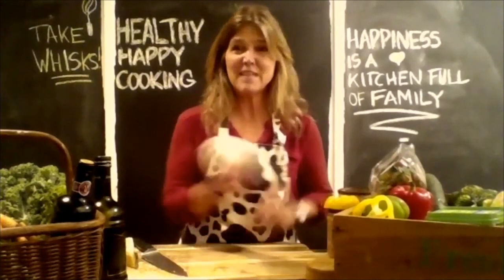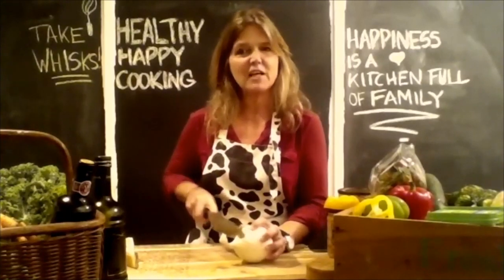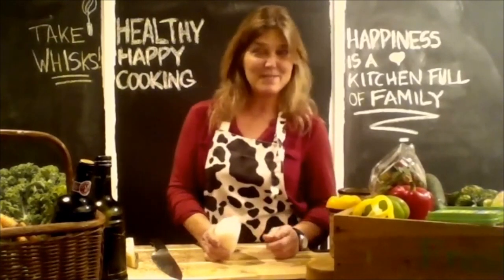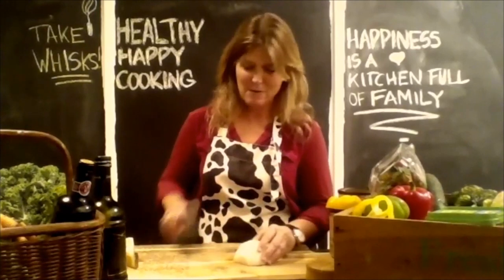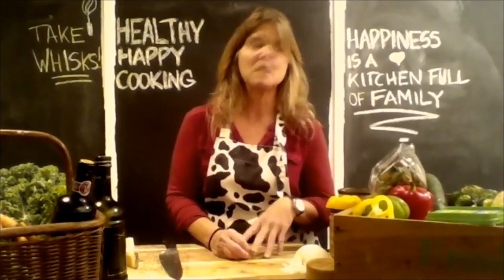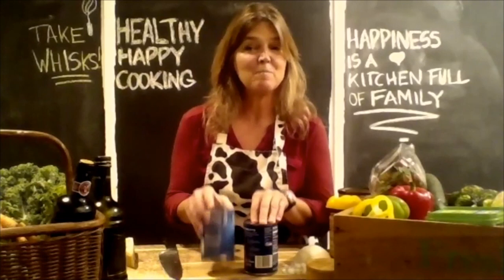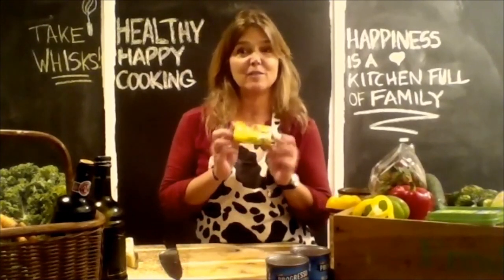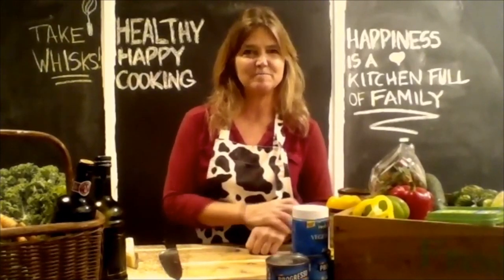What's In Your Pantry Soup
Forget soup in a can, make your own homemade soup with whatever is in your pantry in under 15 minutes. Lisa Lewis, author Healthy Happy Cooking, shares how.